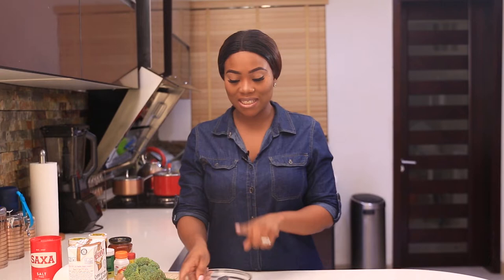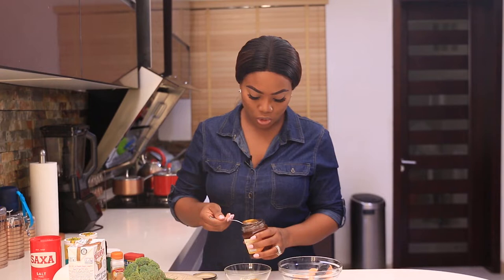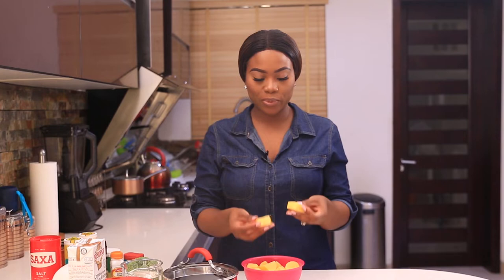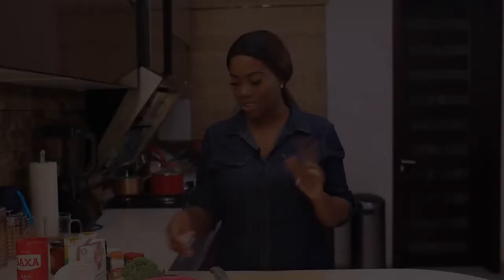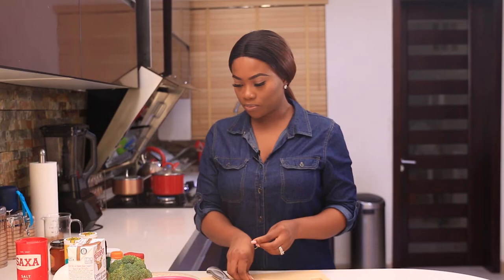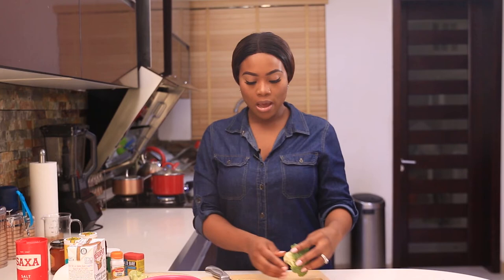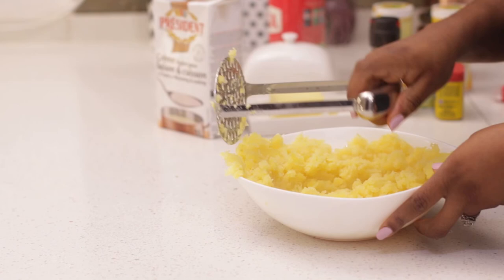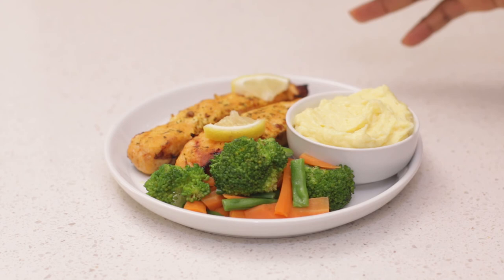COOK WITH ME - Grilled Salmon & Mashed Potatoes | My favorite show on Netflix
Hi lovelies,

I see how easy it is to get mashed potatoes wrong and it doesn't have to be. The right potatoes and a few tricks will get you making the best mash ever as you will see in this video.

The aim is to show you how "non-specialist" making mash is. This video is really beginner friendly and i know you'll love it. Try it out and let me know what you think.

FILMED & EDITED BY Bukie

EDITING APP - Adobe Premiere Pro cc

CAMERA - Canon EOS 70D

LENS - 50mm f1.4 lens and 24-70mm f2.8